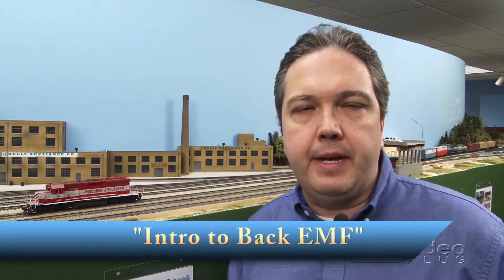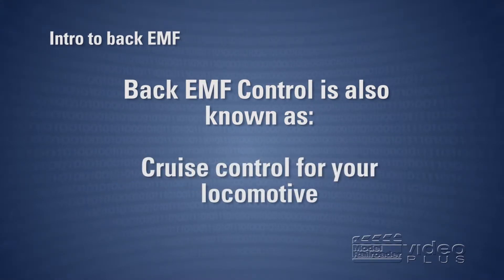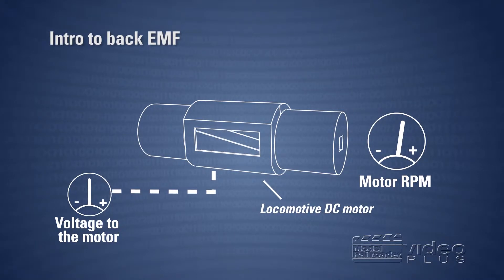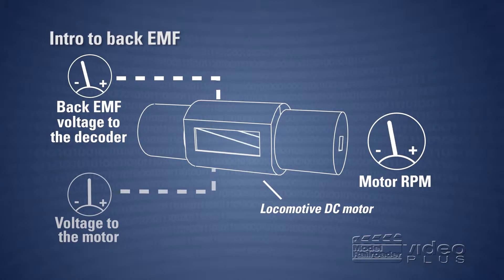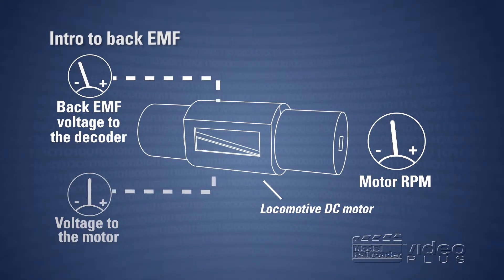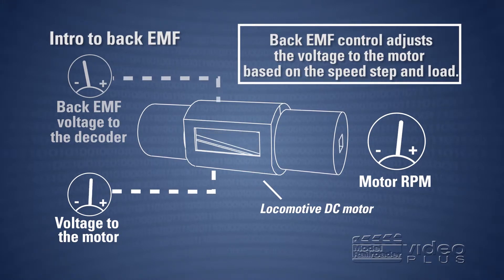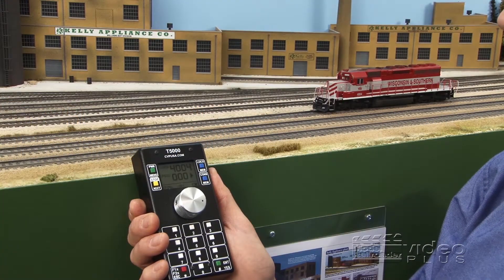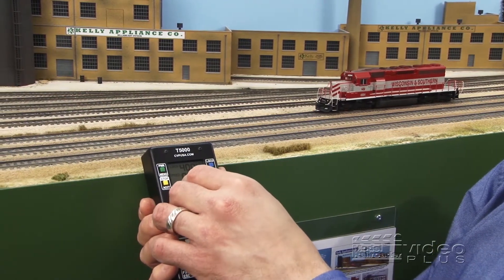Sneak Peak of "Intro to Back EMF"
In this episode of DCC Programming, host Dana Kawala explains Back-Electro-Motive-Force (Back EMF) control and how it functions to aid performance on DCC-equipped locomotives.

To view the entire video (and many more!), to become a member and gain access to our entire video library!

A Model Railroader Video Plus presentation